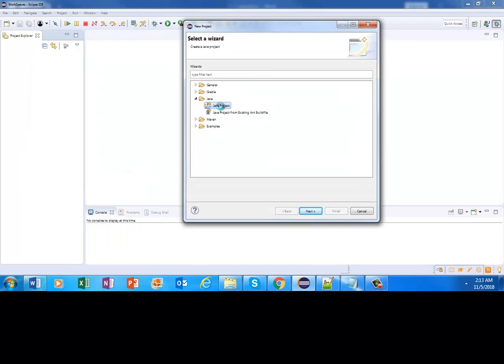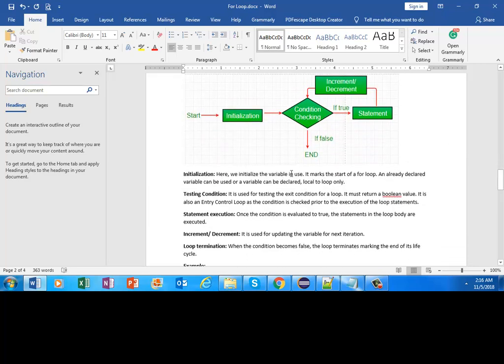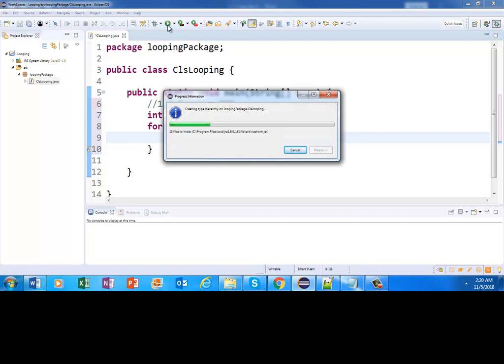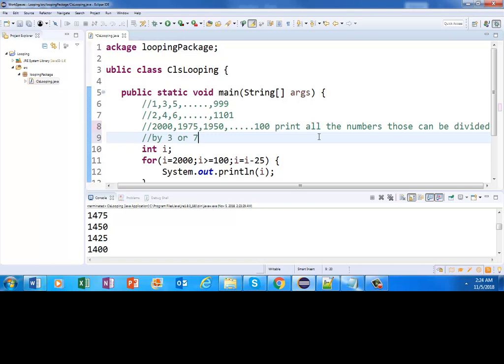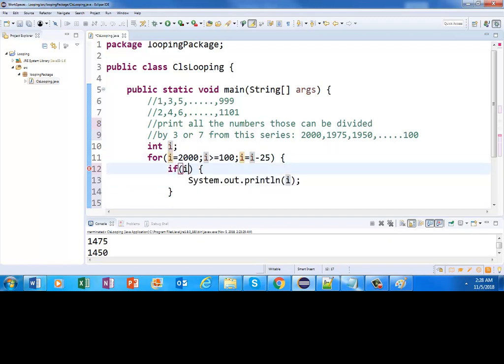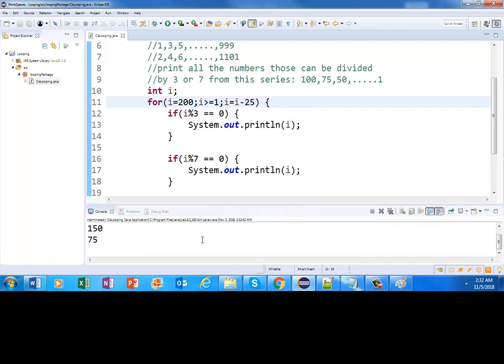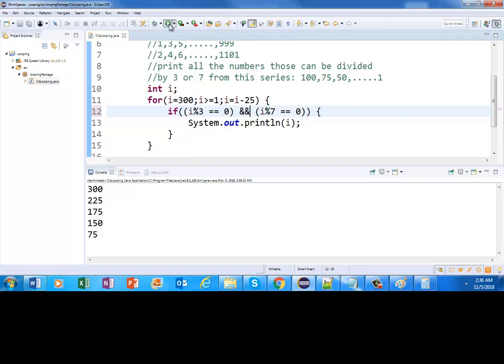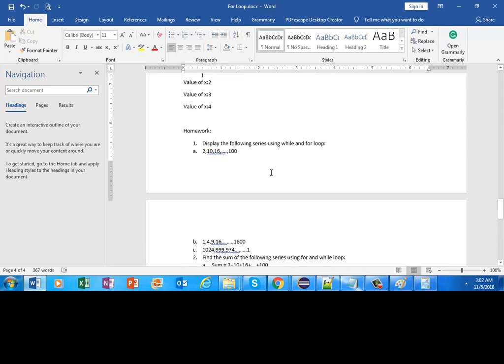Loops In Java Seession 2